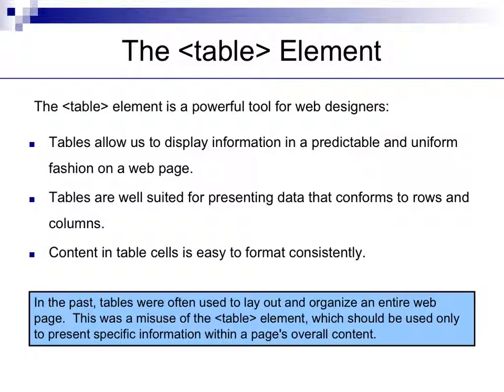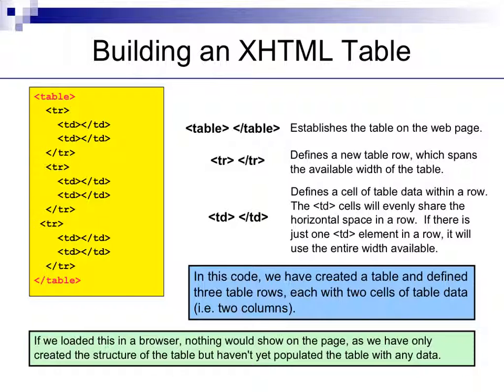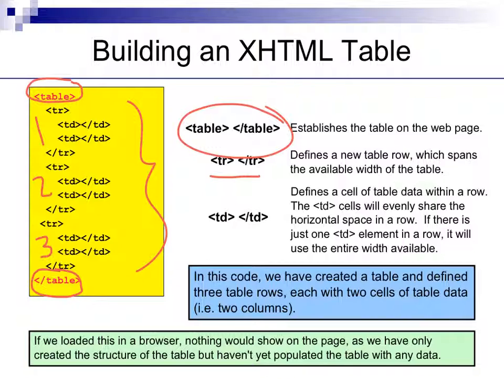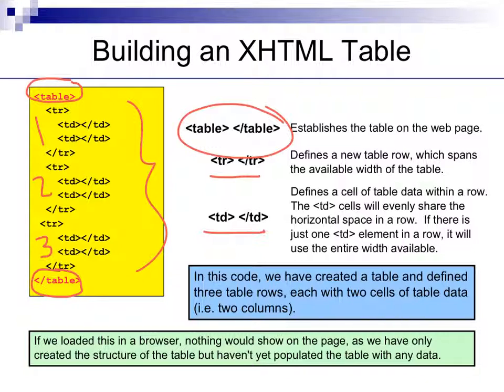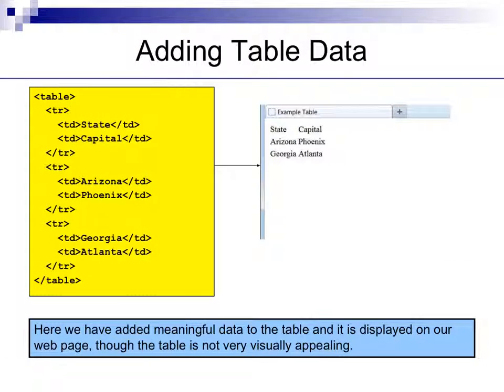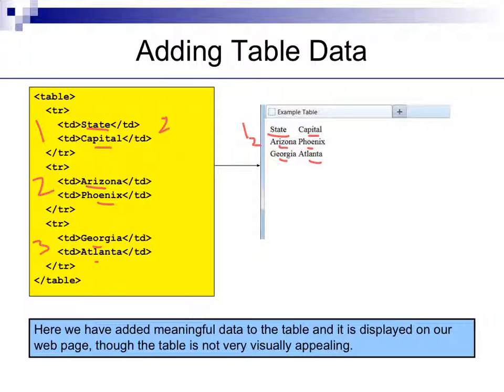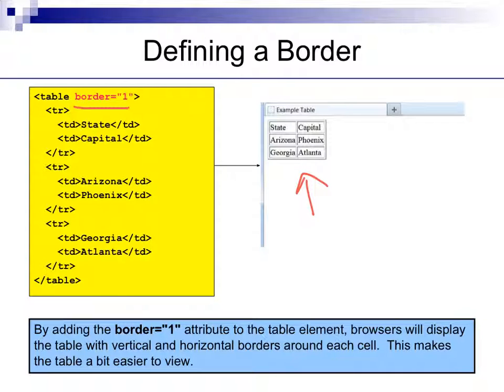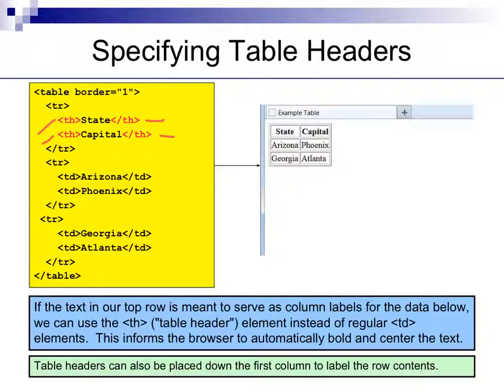1.3.1 Tables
This video introduces the table element as well as table headers and simple styling.